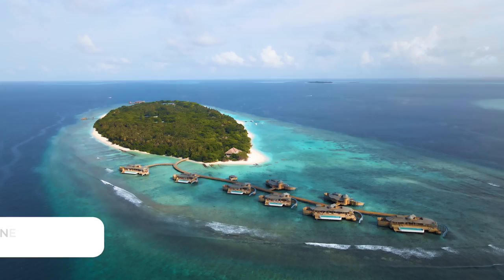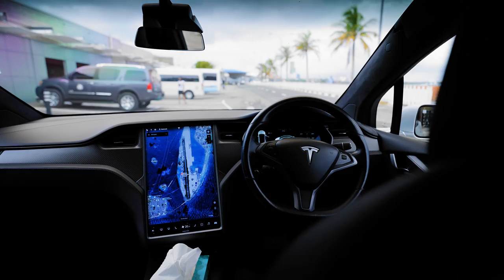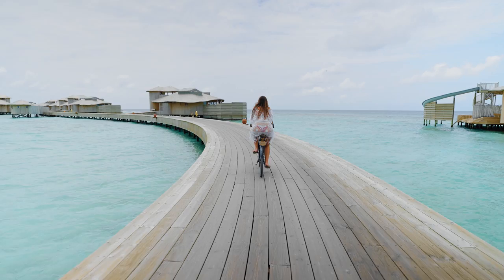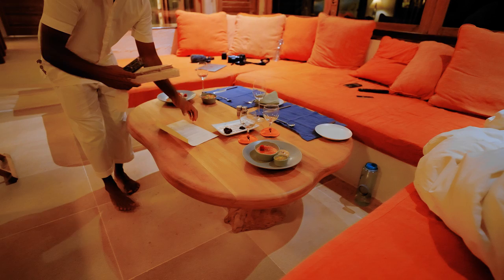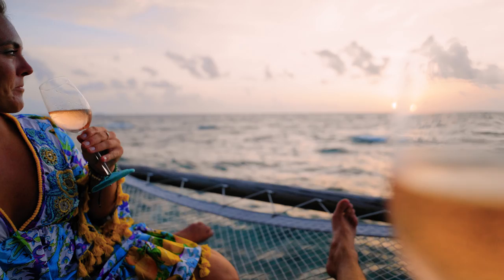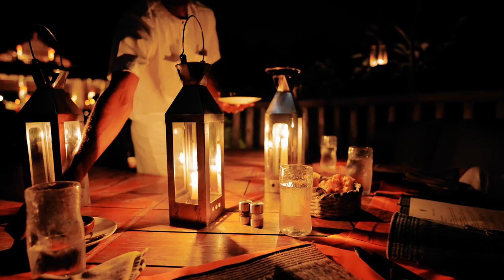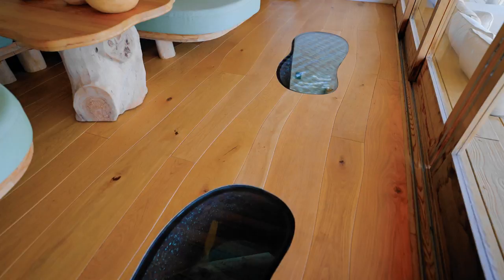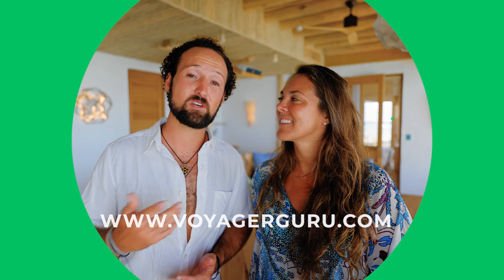Soneva Fushi Hotel Review & Room Tour!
Soneva Fushi is one of the most “insta-famous” hotels in the Maldives, and for good reason. Offering a unique, Swiss Family Robinson experience, Soneva Fushi welcomes guests to its overgrown jungle paradise with its “no news, no shoes, no mask” motto and it takes about 5 seconds to realize this isn’t like any other hotel you’ve ever been to. For travelers looking for a unique experience in the Maldives, Soneva Fushi may be just the right place for you.

In the review, we’ll tell you everything you need to know:
00:00​​ - Soneva Fushi Intro
00:33 - Soneva Fushi Location
01:50 - Soneva Fushi Lobby & Check in
03:22​ - Soneva Fushi Rooms
06:09​ - Soneva Fushi Service
08:24​ - Soneva Fushi Dining
10:22​ - Soneva Fushi Facilities
12:20​ - Soneva Fushi Style

Soneva Fushi is located in Baa Atoll, arguably one of the most revered and bio-diverse atolls in the Maldives.Baa Atoll is aso a UNESCO World Biosphere Reserve and is home to the largest Manta Ray feeding station as well as stunning fish and coral life. Soneva Fushi is one of the early resorts in the area, meaning, its natural island is lush and its surrounding reefs are rich and alive.

If you’ve read some of our other reviews from the Maldives, you’ll know that we look at lobby & check in differently in the Maldives. Your check in experience begins at Velana international airport and if there’s one thing Soneva knows, it’s how to make a first impression.

Typically, you will be greeted by Soneva staff upon arriving at the international arrivals terminal, however, we we were arriving from the Ritz-Carlton by boat so we were greeted at the dock. We were taken directly to the waiting Tesla while the two staff members went to check us into the sea plane. We never entered the airport – the staff took our passports and luggage so we didn’t have to do anything but relax in the air conditioned SUV. There aren’t exactly a lot of Teslas driving around Malé, so it was quite an experience to be the center of attention while other travelers were taking photos of the car and getting very excited about it.

Once our luggage was checked in and we had our seaplane tickets, we were driven the (way too short) 5 minutes to the seaplane lounge. Soneva has a small lounge for guests to await the seaplane transfer and they serve coffee, tea, water and some granola and snacks. Max and I had a very early start that morning and due to some weather over Malé, no flights were coming in and out so we had an unexpected wait. The staff in the lounge was so kind they went and found us some toast since we hadn’t had breakfast. It was a very nice gesture and much appreciated.

One thing you’ll notice when you’re looking to book a room, is that there are a lot of room types and they’re all very different. Of all the hotels we’ve stayed at, I’d say this is one where you really have to pick what is best for your lifestyle and priorities.

All of the rooms have natural elements, handmade furnishings and are extremely unique from a layout perspective. Technology is certainly not the main focus here, as TVs are cleverly tucked away inside suitcase-looking coffee tables and light switches are a combination of old-school switches and colorful knobs and oddities. While it takes an excruciatingly long time to find all the lights at the end of the night, the style of the knobs and “homemade” switches is a very Soneva thing to do. While we feel it would be a better guest experience to modernize and make things a bit more consistent, it’s also part of the “charm”.

Have you been to the Maldives? What was your favorite hotel?